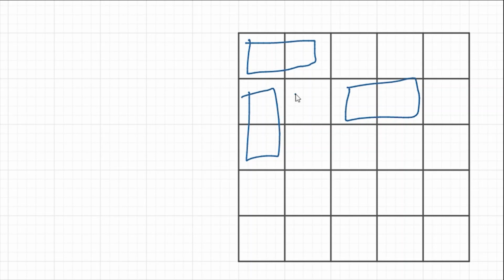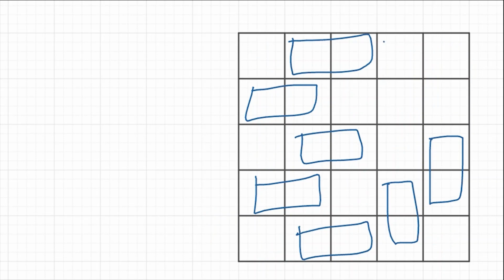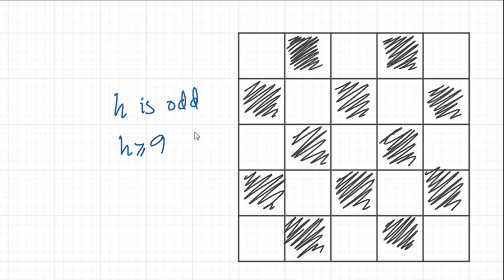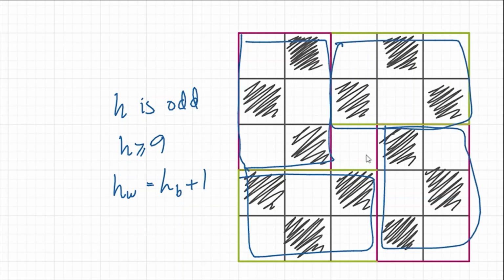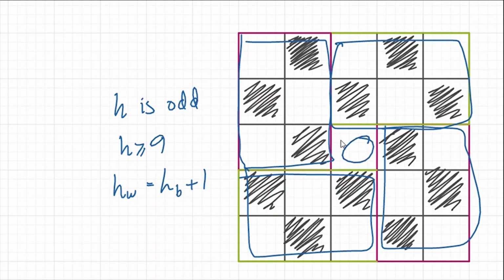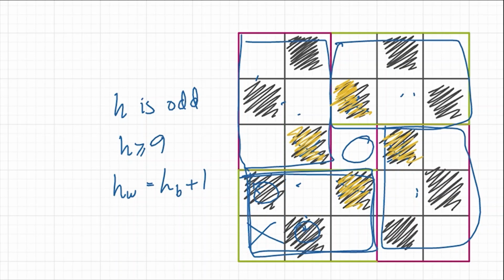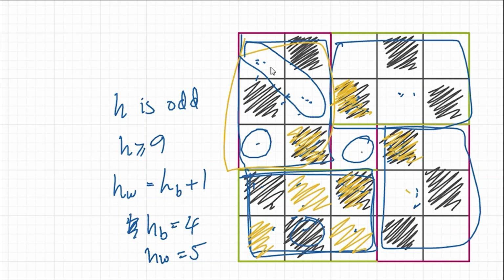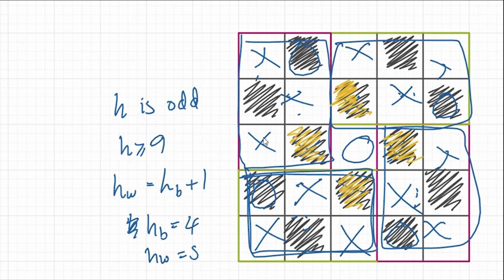find the MAXIMUM number of holes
We have a 5x5 gride covered in 2x1 dominoes such that it's impossible to add any more dominoes to the grid. What is the maximum number of empty squares (holes) remaining?

Thanks.